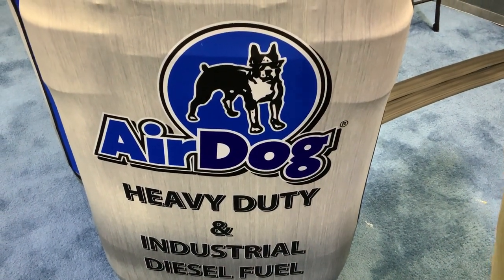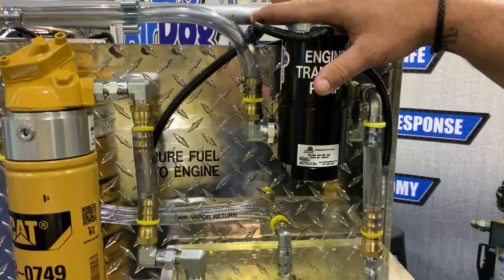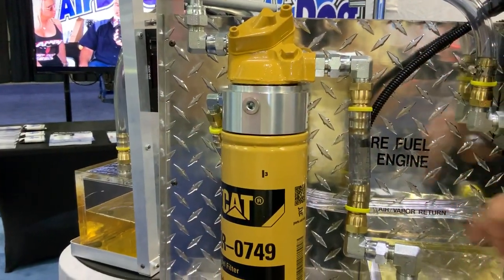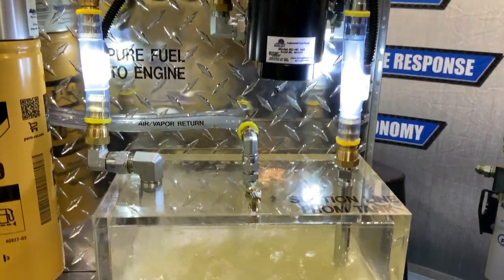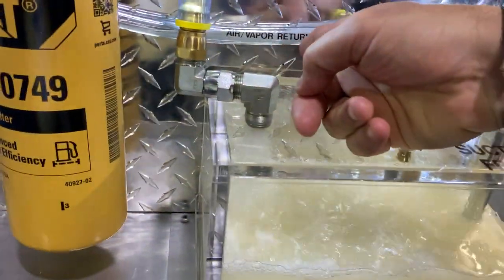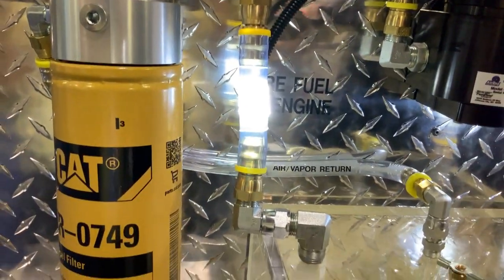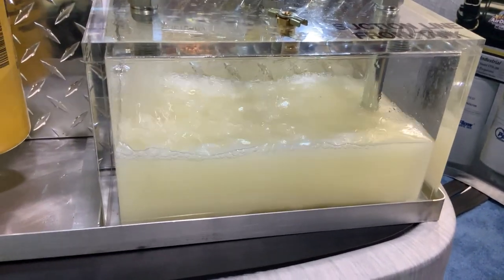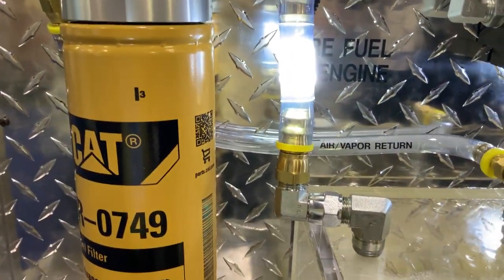Air Dog Air/Fuel Separator System